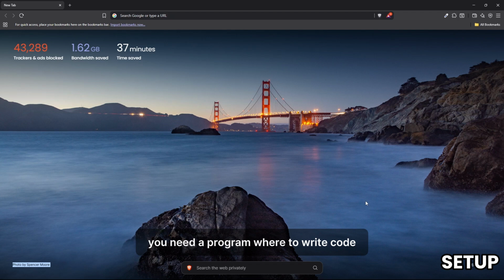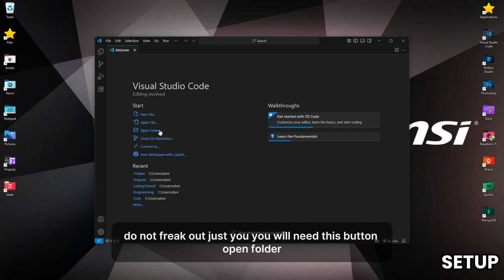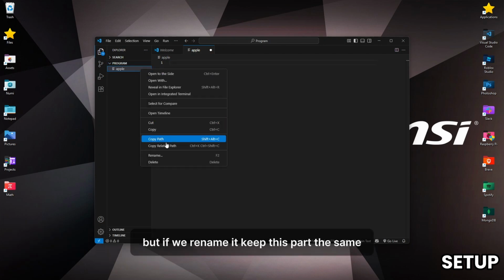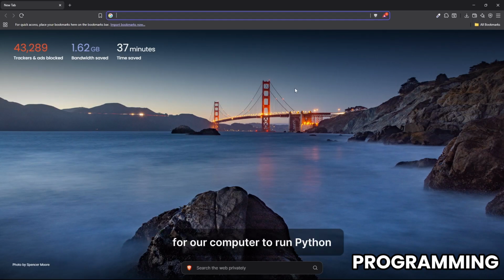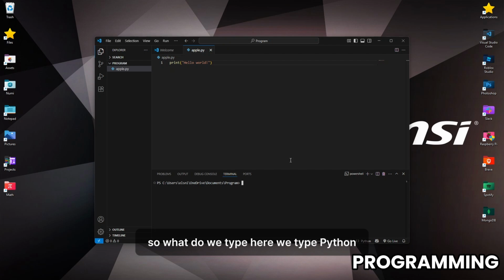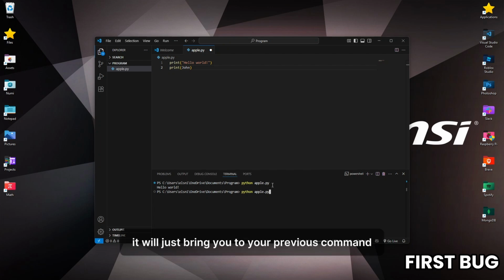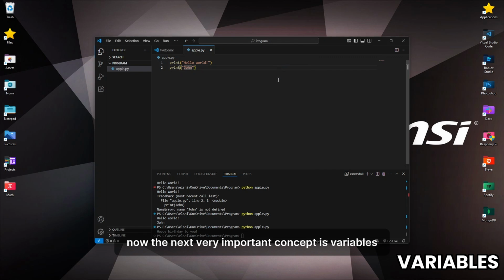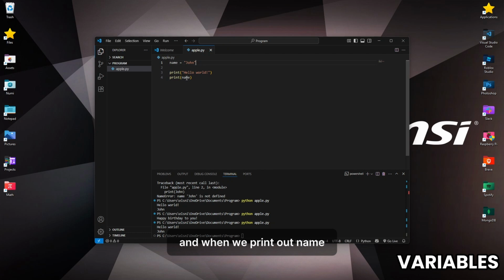The BEST way to start programming in 2025!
Start programming/coding right now in 2025!

Timestamps:
0:00 Intro
0:15 Setup
2:07 Programming
3:55 First bug
4:59 Variables
6:04 Continue Coding